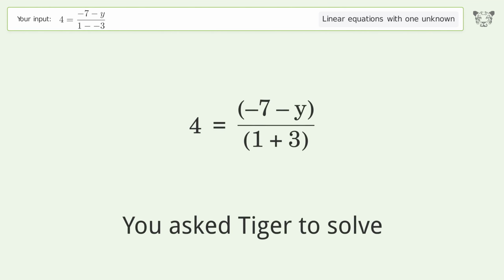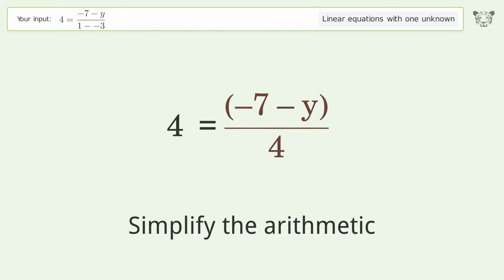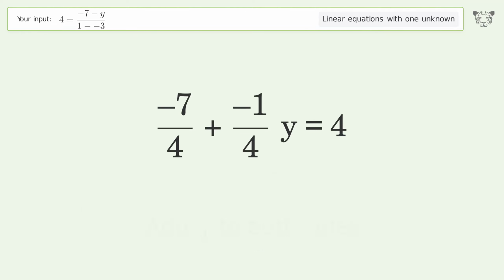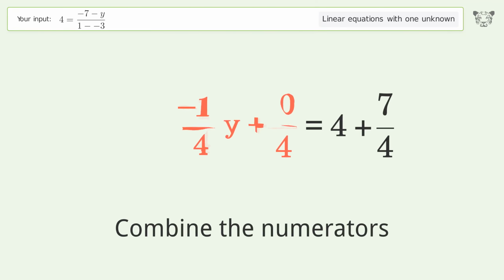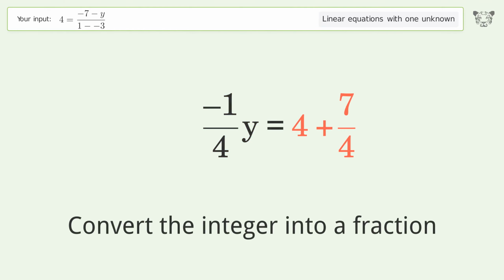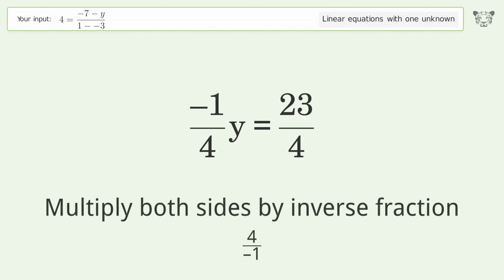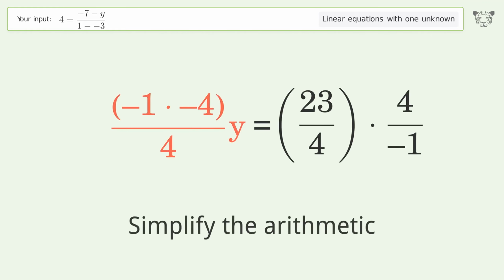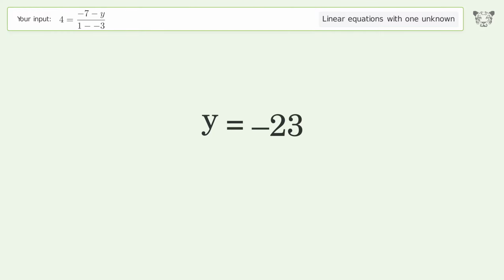Solve 4=(-7-y)/(1--3): Linear Equation Video Solution | Tiger Algebra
Struggling with 4=(-7-y)/(1--3)? Watch our step-by-step video on Tiger Algebra to master this linear equation effortlessly. Also check out for more tips and tricks for dealing with linear equations with one unknown